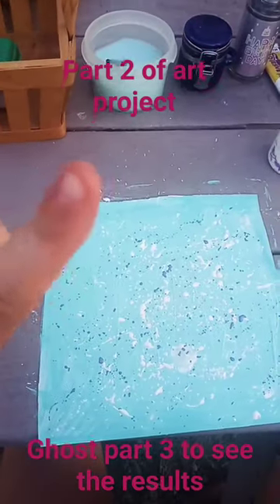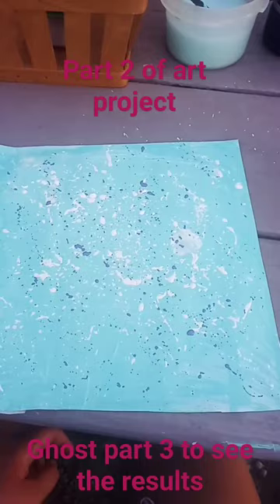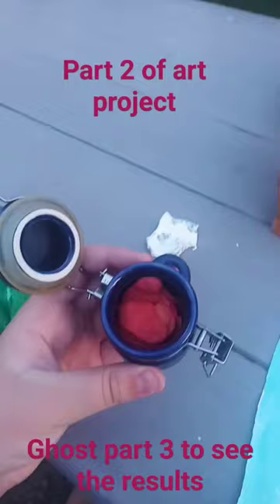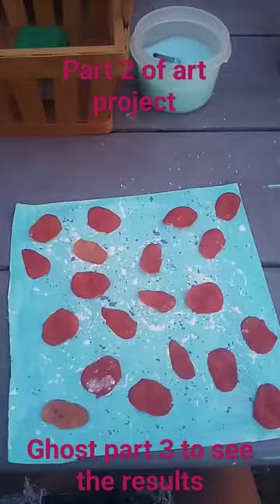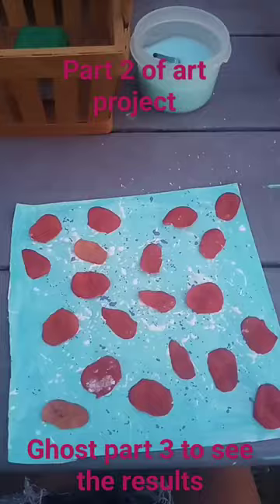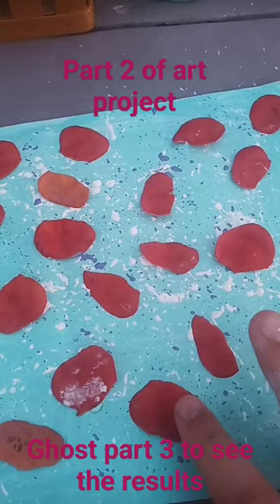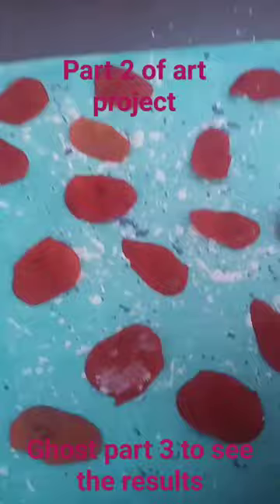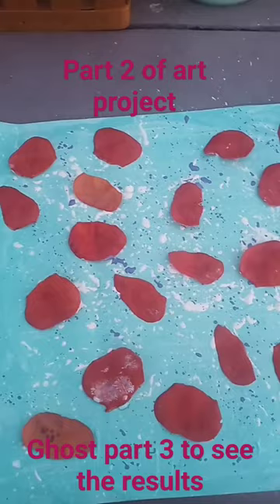August 23, 2023